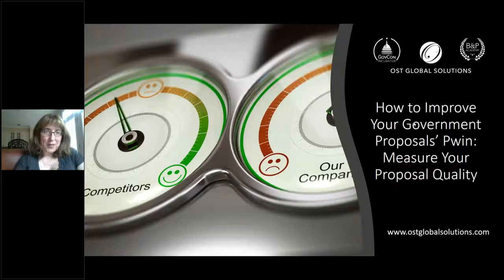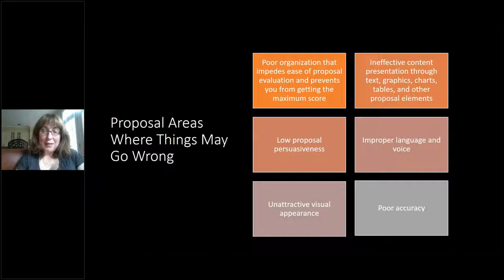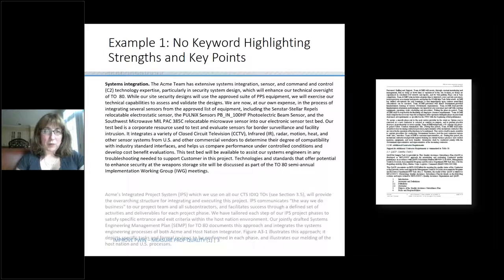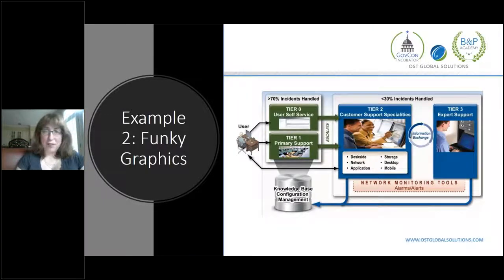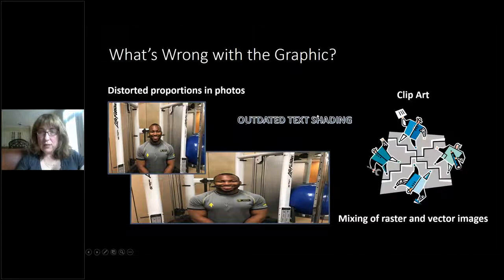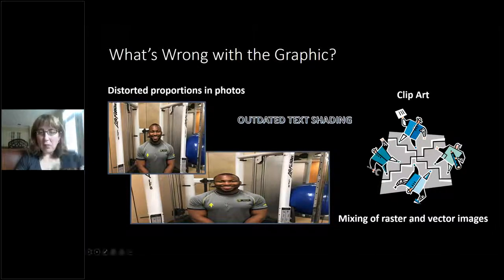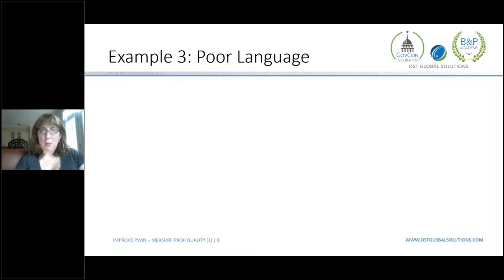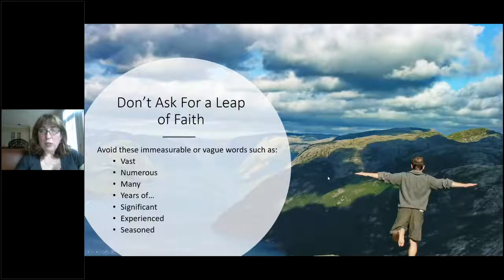How to Improve Your Government Proposals’ Pwin Measure Your Proposal Quality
Improve your PWIN (probability of win) by learning how to assess your federal contract proposals. Understand the 6 primary areas for self-evaluations and start writing better proposals immediately.